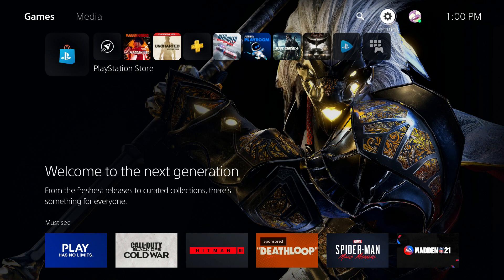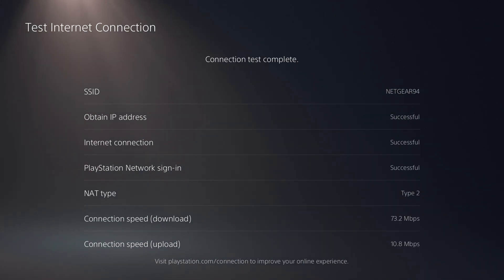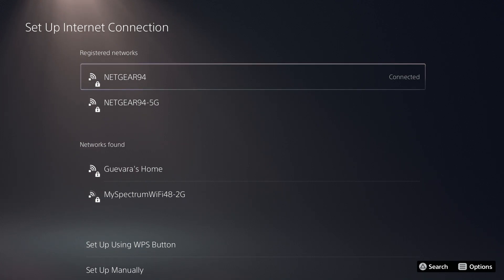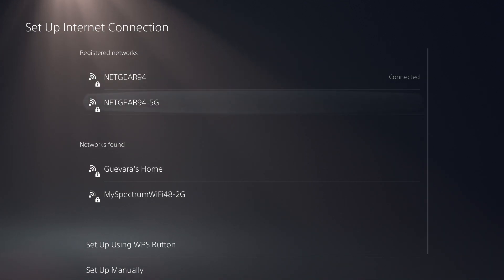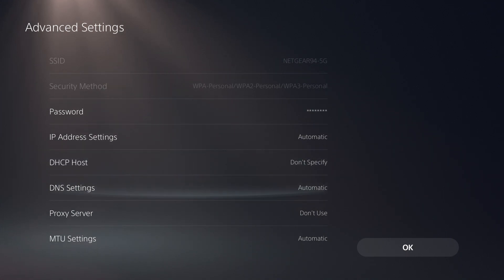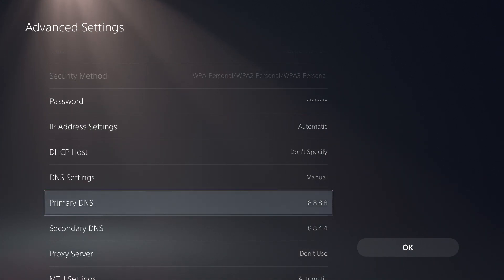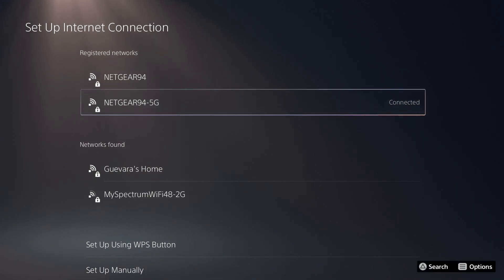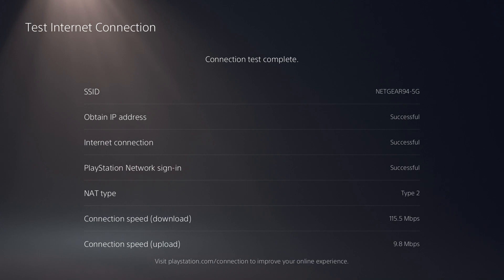How to Get FASTER Internet On PS5! (Reduce Lag and Lower Your Ping!) | SCG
In today video, I'll be showing you a few simple ways to increase your internet speed, reduce lag, speed up downloads and lower ping on your PlayStation 5 console! If you have any questions about todays tutorial let me know down below. If you have any suggestions for future videos also let me know down in the comments.

0:00 Intro
0:36 Testing the connection
1:56 Changing to a wired connection
2:38 Changing the frequency band
4:00 Changing the DNS server
6:33 Retesting the connection
7:42 Outro